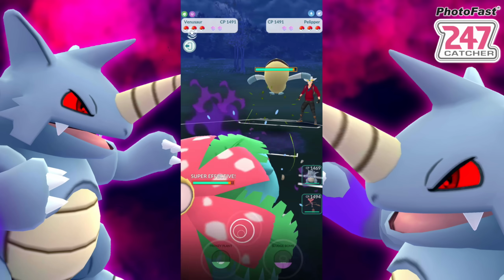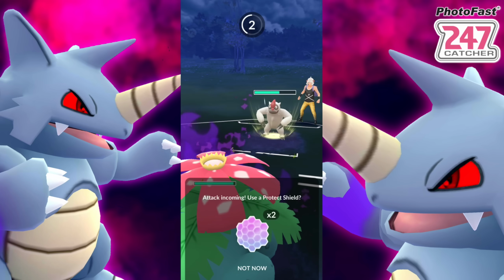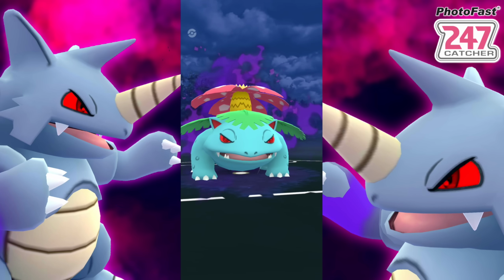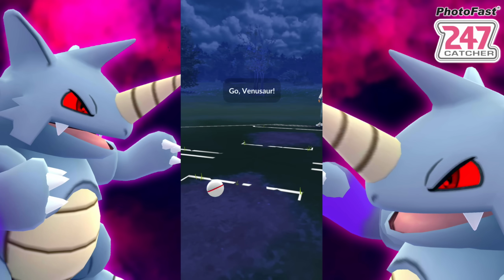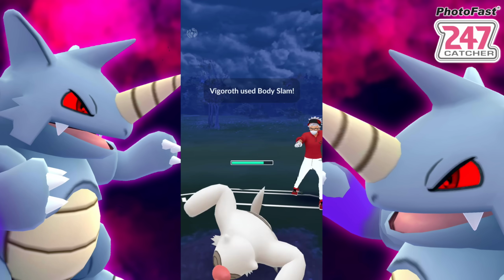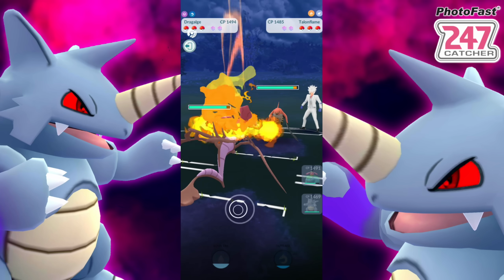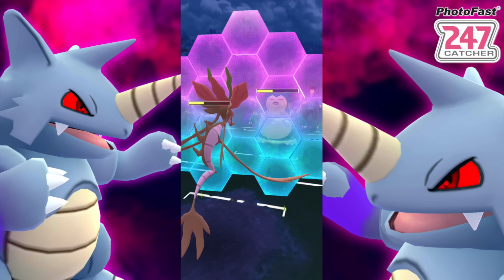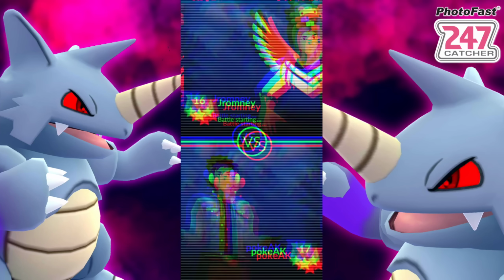*BUFFED SHADOW RHYDON IS A MUST HAVE* in GO Battle League for Pokemon GO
Mud slap has been buffed and breaking swipe has been nerfed let's see how well Shadow Rhydon performs

•247 Dual Catcher

Current microphone